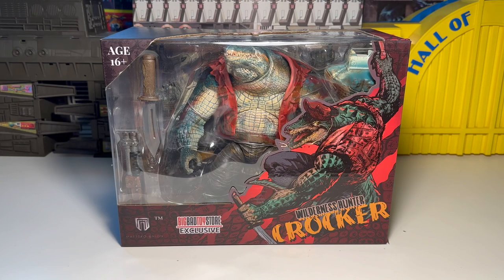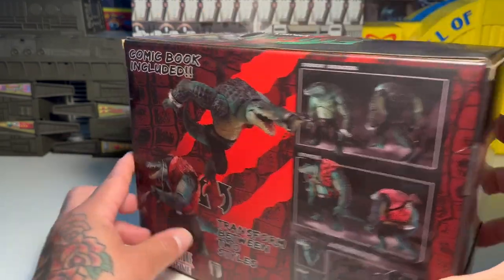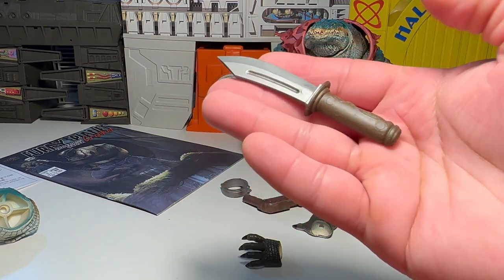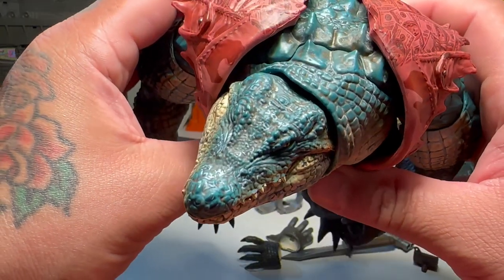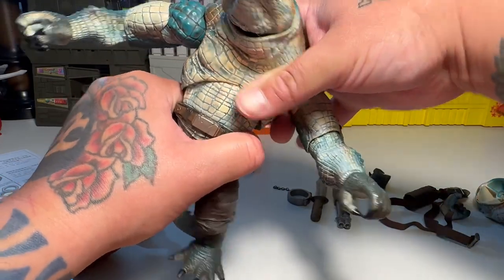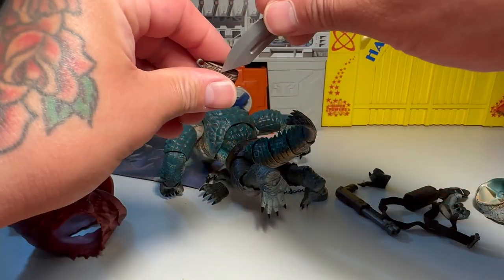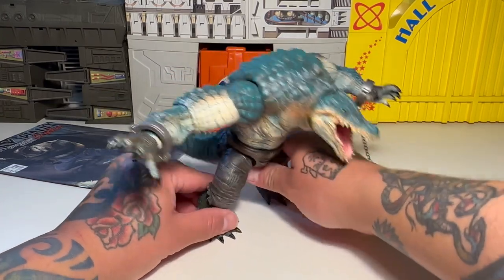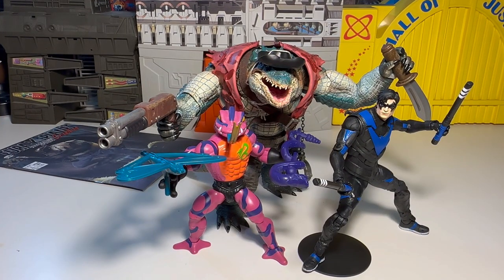The Furay Planet Wilderness Hunter Crocker ( Big Bad Toy Store Exclusive) !!!